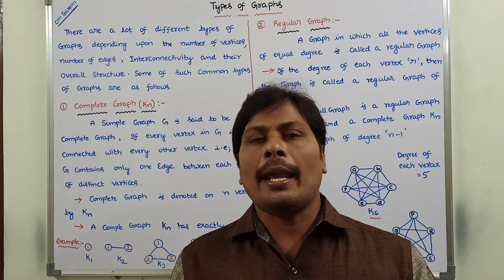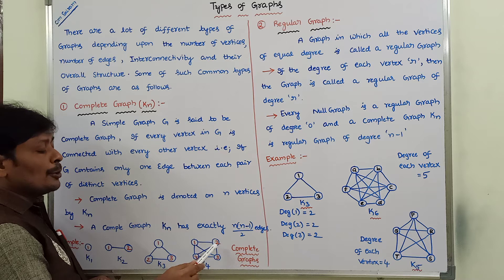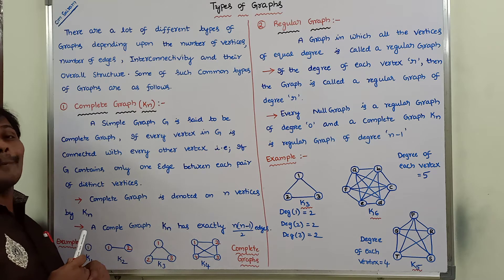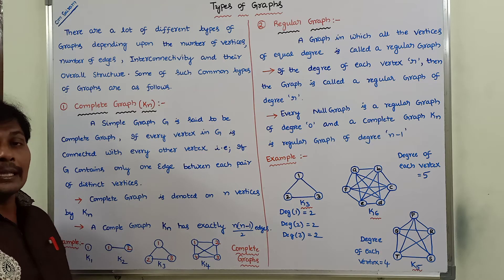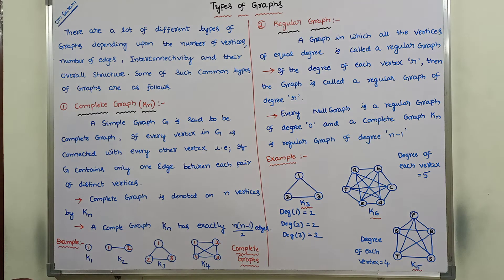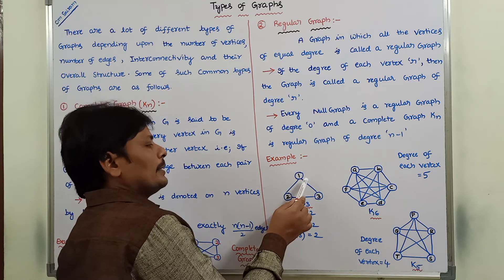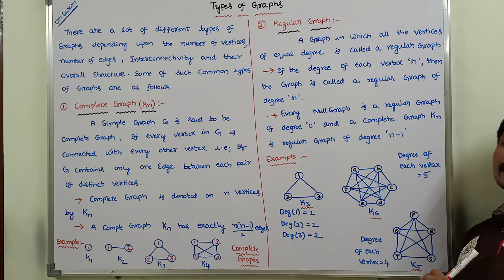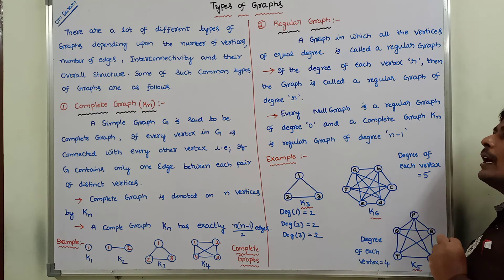Complete Graph || Regular Graph || Graph Terminologies || Types of Graphs || Graph Theory | DMS | DS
1. Complete Graph with examples.
2. Regular Graph with examples.

Graph Terminology
Graph Terminology with examples
graph terminology in data structure
graph basic terminology
graph terminology in discrete mathematics
graph terminology and special types of graphs
Graph
Graph Terminologies
Graph Theory
Types of Graphs
Complete Graph
Regular Graph
what is graph terminology
graph terminology and representation
DMS
DS
MFCS
Complete Graph with examples
Regular Graph with examples
Graph Theory in Discrete Mathematics
Graph Theory in Data Structures
Graphs in Discrete Mathematics
Graphs  Data Structures